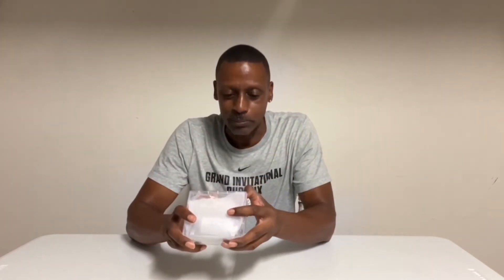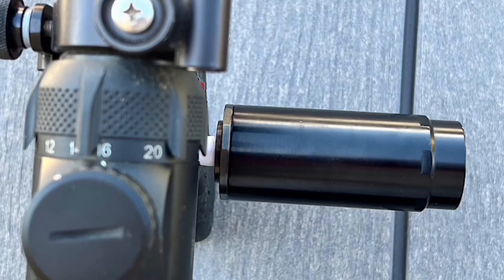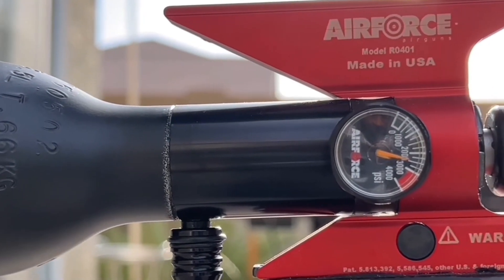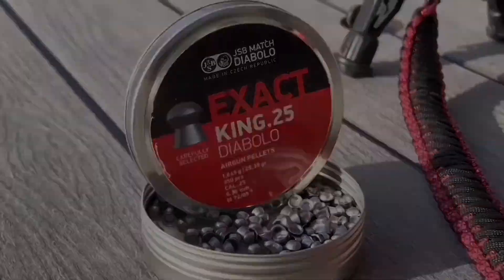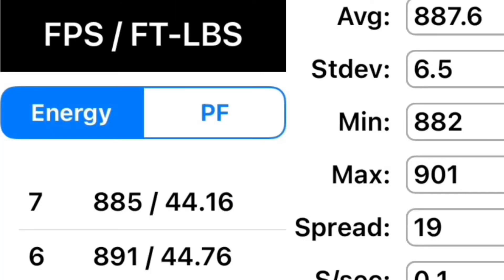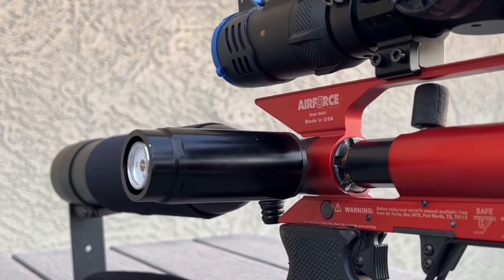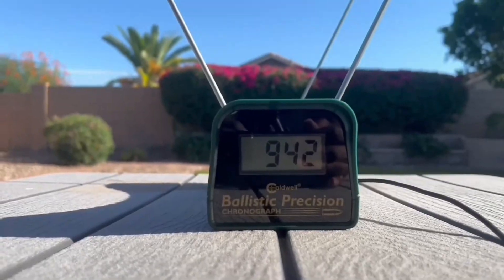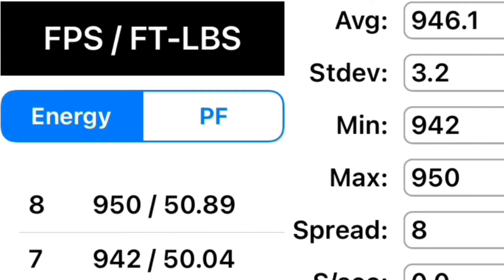AirForce Airgun Power Plenum - Increase Your Velocity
Description:

This video is an overview of the New AirForce Airgun Power Plenum or (Airforce Air Valve Assembly Side Expansion Power Plenum).

The Airforce Airgun Air Valve Power Plenum has been designed to allow a larger volume of air flow behind the valve when the hammer strikes.

This helps increase the power of the AirForce Airgun and allows you to shoot heavier pellets and slugs from the Airforce Airgun platform.

The Power Plenum screws into the gauge port of the factory AirForce Airgun air valve assembly.

Upgrading is a very simple and quick swap for more power.

Be sure to degas the air bottle completely before attempting to upgrade.

To upgrade, remove the factory gauge from the factory air valve assembly and replace the gauge with the Airforce Airgun Valve Assembly Side Expansion Power Plenum.

The threads for the power plenum are 1/8 npt so be sure to use the Teflon tape included with the plenum for a leak free seal.

Make sure to clean the old Teflon tape from your air valve when you remove the gauge. Install a fresh strip of Teflon tape when installing the Power Plenum.

Note: The AirForce Airgun Power Plenum has been tested to handle up to 400 bar of pressure, however; never exceed the max fill pressure indicated in the manual of your AirForce Airgun.

Refer to the AirForce Airgun user manual for the max fill pressure.

The Power Plenum is compatible with the factory valves on the Airforce Airguns.

Male Threads: 1/8 NPT

Plenum Volume: 30cc

If you have any questions regarding the AirForce Airgun Air Valve Power Plenum feel free to ask in the comment section of this video or for purchase and questions use the link below to contact Trajectron.

Notice: Age-restricted video (requested by uploader)

This video is meant for entertainment and educational purpose. This video is produced and uploaded with the intent to encourage safe and ethical practices.